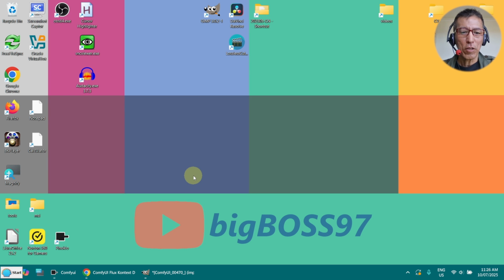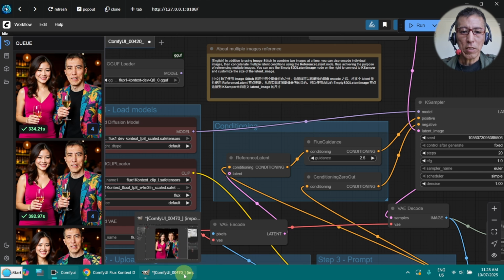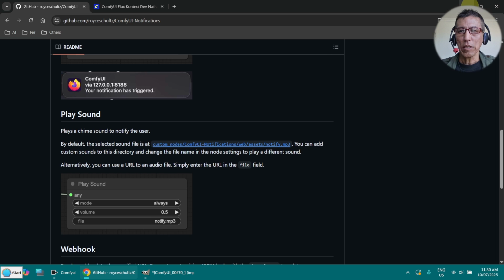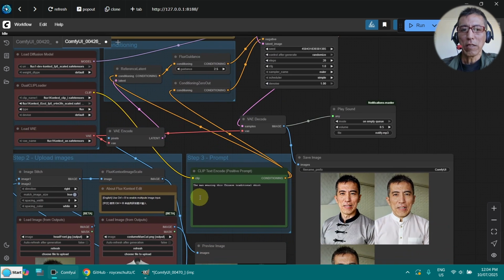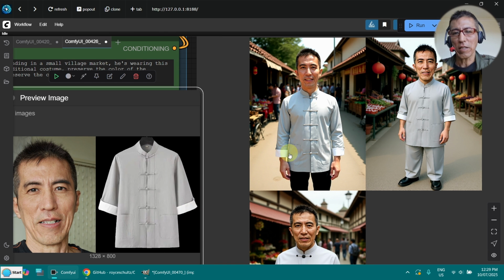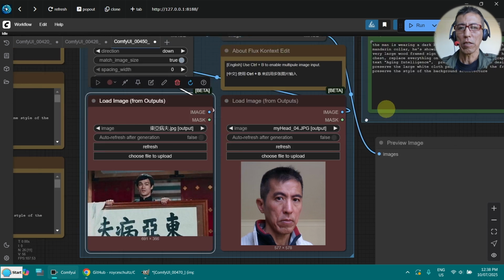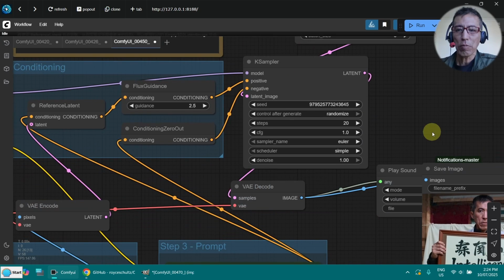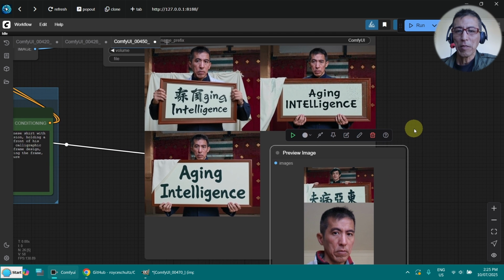Prompting Techniques with Reference image - Flux Kontext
How to fine-tune prompts in order to get the features of a reference image .

How to run Flux Kontext with 8GB VRAM